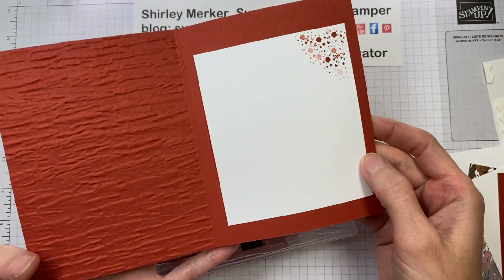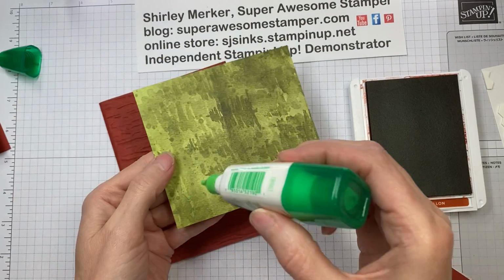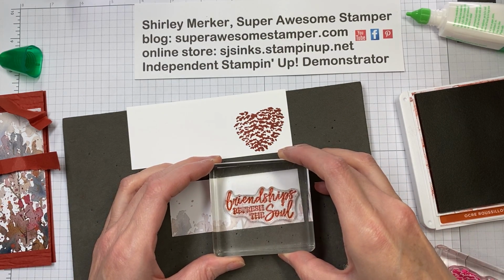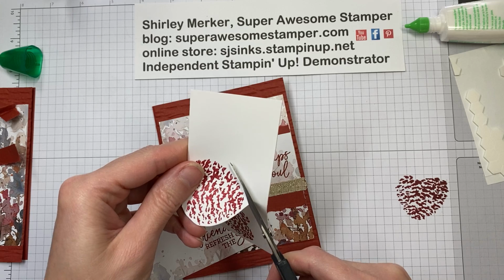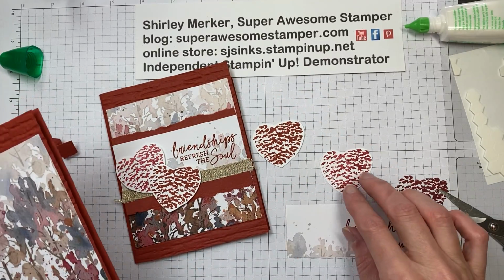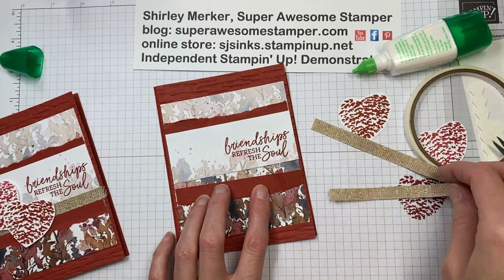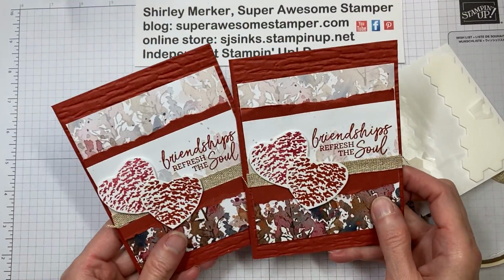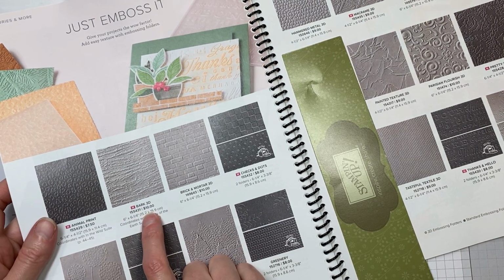Beauty of the Earth Suite of the Month August 2021 Refresh the Soul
Grab your Beauty of Friendship stamp set and Beautiful Trees Dies set to complete your snail mailed kit. Kits mailed to you from my Suite of the Month program.

Thanks for stamping with me!
Super Awesome Shirley